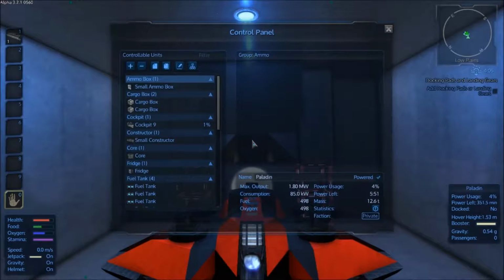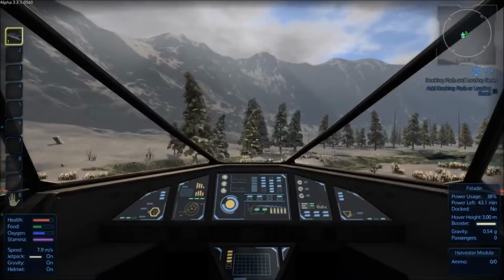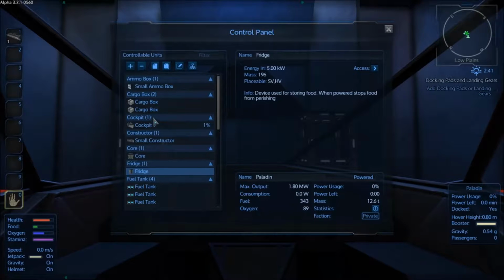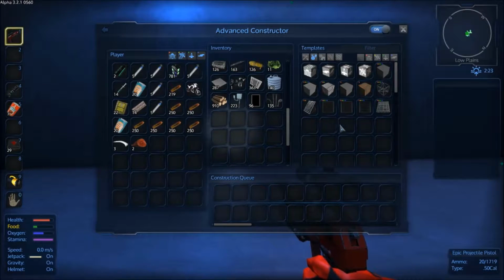Let's Play Empyrion - Ep. 30 - Dude, Where's My Ice Cream Truck?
Sci-fi voxel building game with custom vehicle designing, FPS-style combat and survival elements. Starting in a crashed escape pod full of basic materials, build up to dominating an entire alien solar system in a cool capital ship of your own design. Procedurally-generated terrain, with handcrafted hostile bases and points of interest to raid.